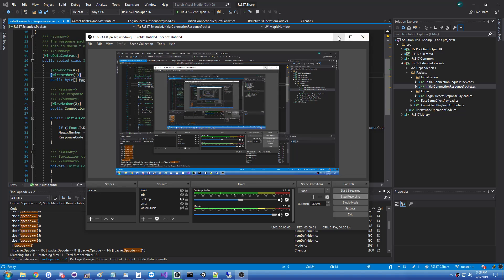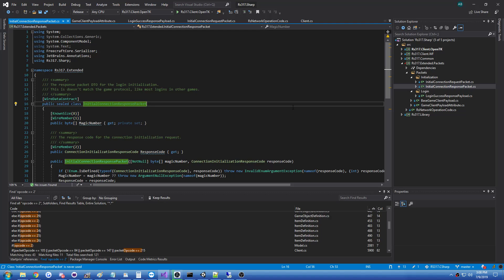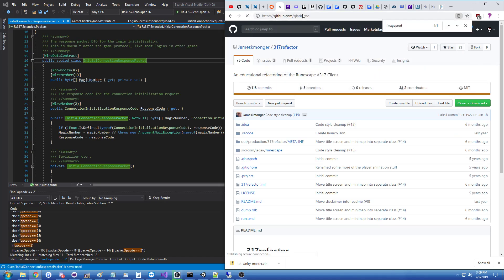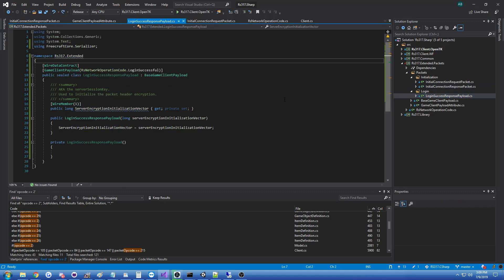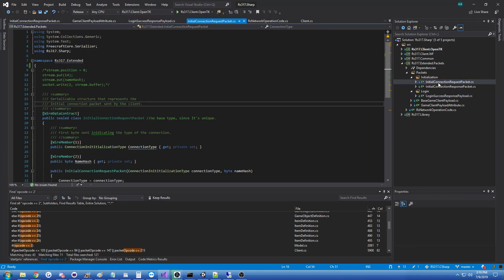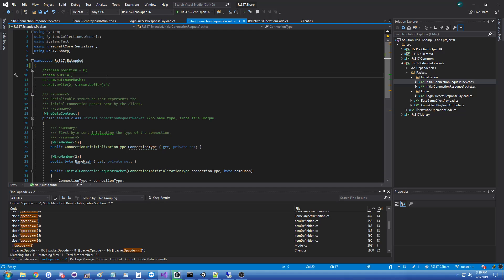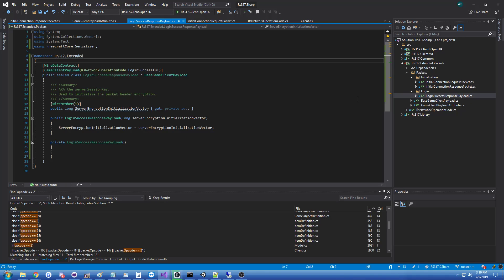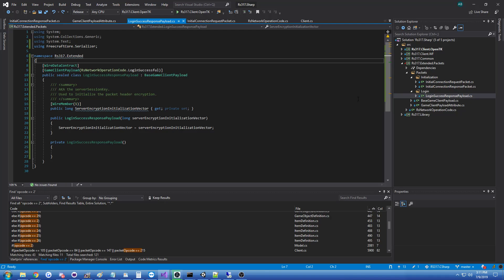C# Runescape Emulation: Packet Proxy? [Ep. 4]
Rs317.Sharp is a C#/.NET implementation of the 317refactor decompiled Java Runescape 317 client. It's early in development but it mostly works as of now.

C#/.NET will allow this client to be delivered to a variety of platforms without any pre-installed runtime dependencies. Additionally my largest goal is to bring the rendering portion into Unity3D.

OpenGL! Wow, this was difficult.